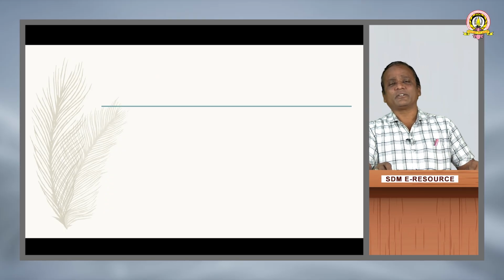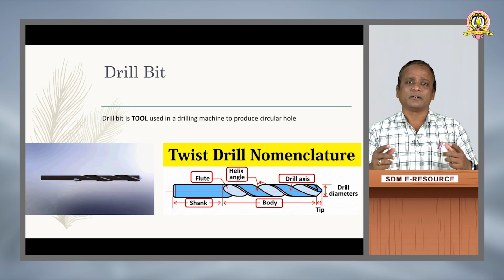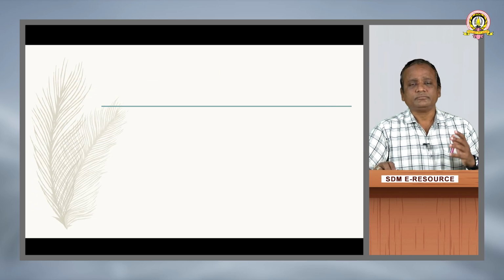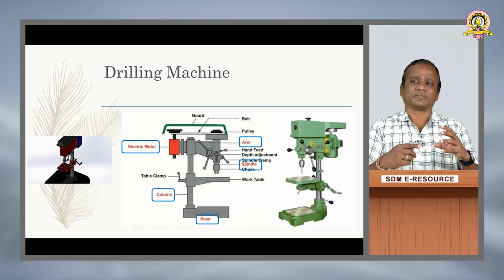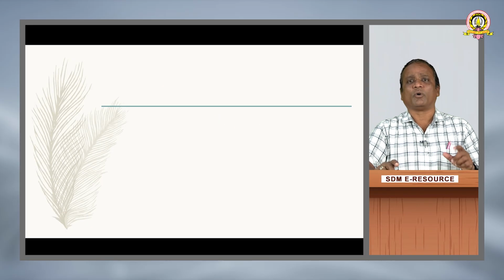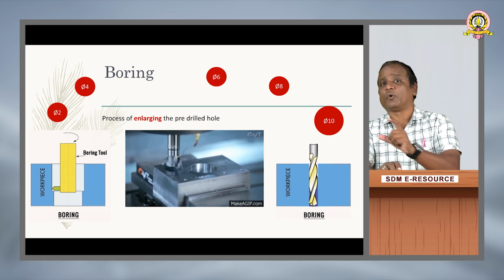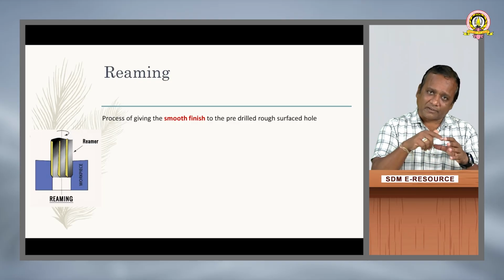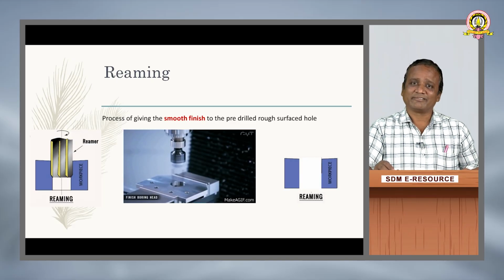SDM E-learning | Drilling and Its Operations | Dr. Basava T